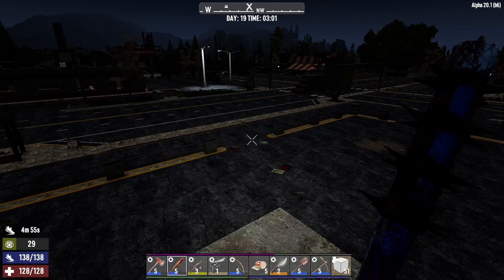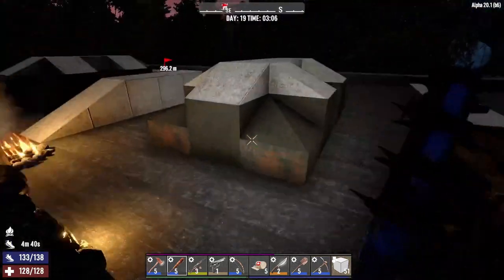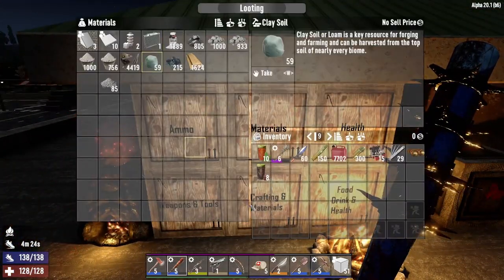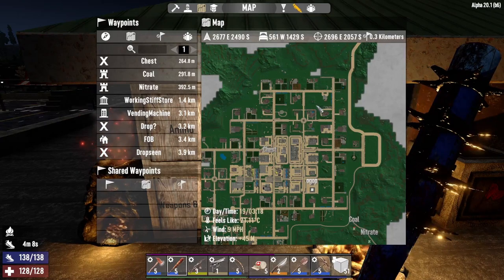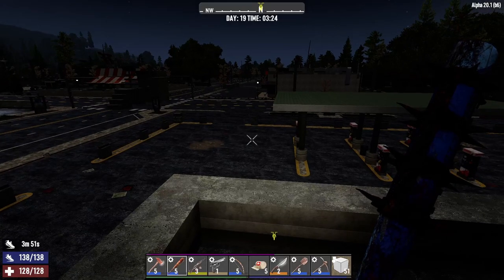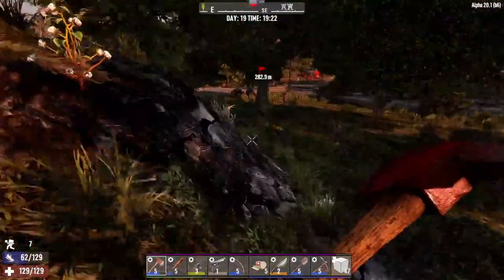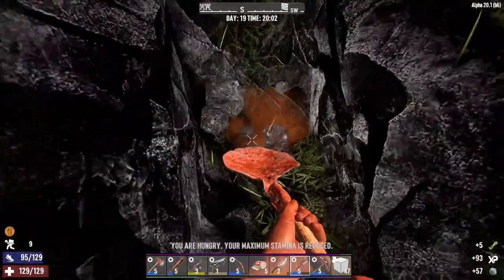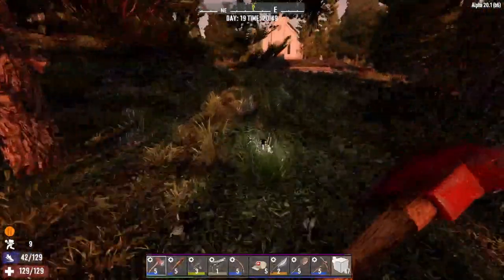Still looking for a beaker - No Trader Challenge Ep.19 - 7 Days to die Alpha 20 gameplay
I am looking for a beaker and need some supplies. So I am setting my hopes and dreams on a large building I haven't raided yet and the airdrop due today. Let's see if I get lucky.

The rules for this challenge playthrough are quite simple:
Trader compounds are off limits in 7DaysToDie. No quests, no bartering, no working vending machines (unless I find some out in the wild) this is going to be grindy.
I have not removed the trader compounds from the map using the world editor because I did not want to take a look at the map before playing it.